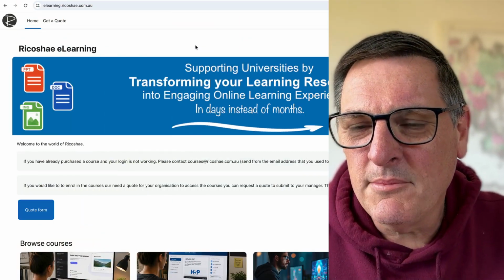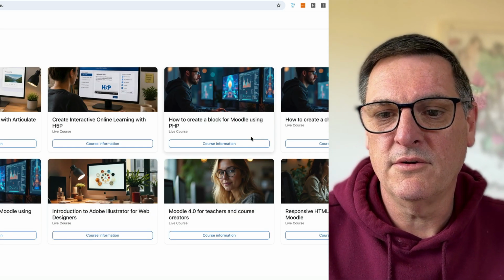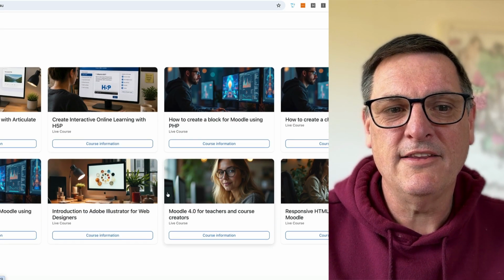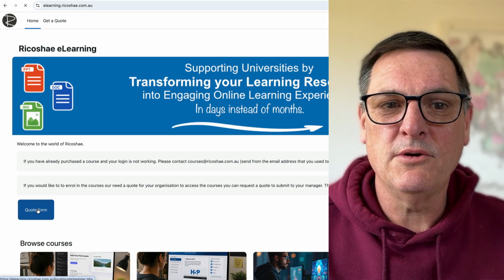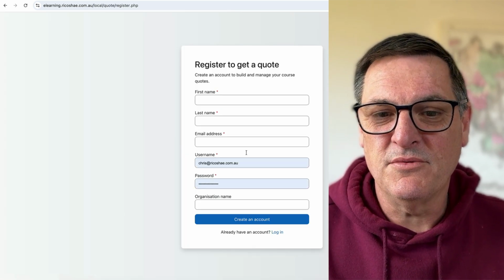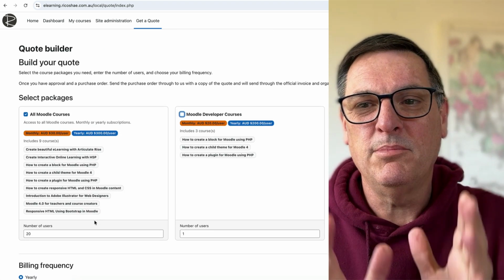The World's Most Used LMS? Moodle's Insane Stats Revealed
Moodle Explained: History, Stats & How to Build a Unique Student Experience

Moodle powers learning for over 500 million users across 146,000+ sites in 236 countries — but what actually makes it stand out? In this video, we break down what Moodle is, where it came from, and why it's become the world's most-used learning management system.

Whether you're an educator, administrator, developer, or just curious about the platform behind so much of the world's online learning, this video gives you the full picture.

►► Engine Animation Course using Adobe Illustrator & Adobe Animate